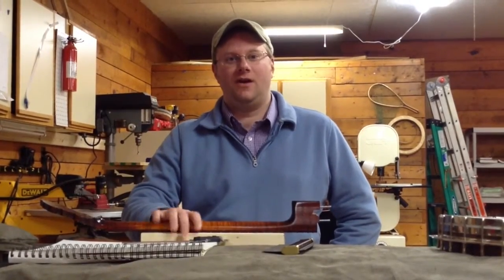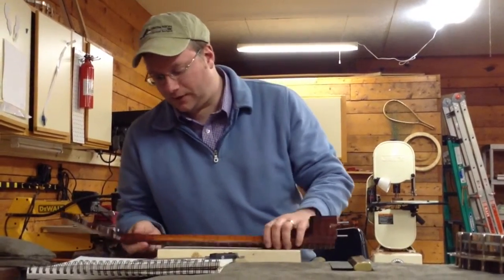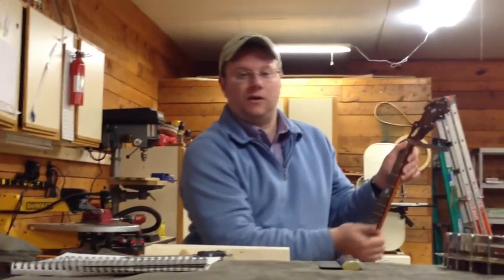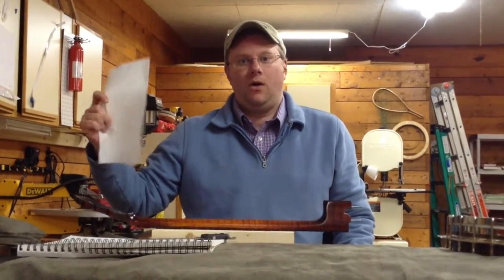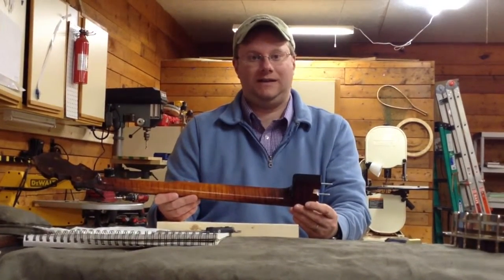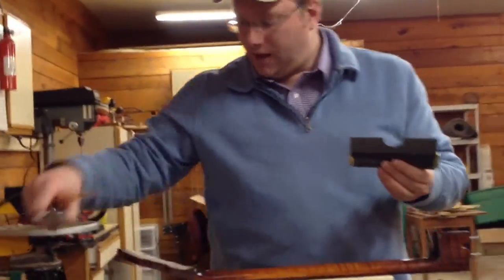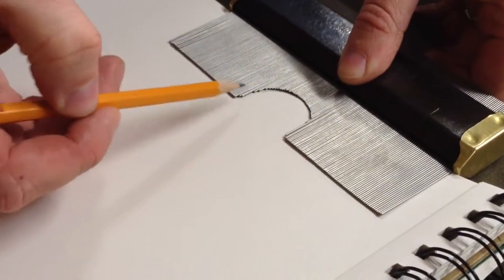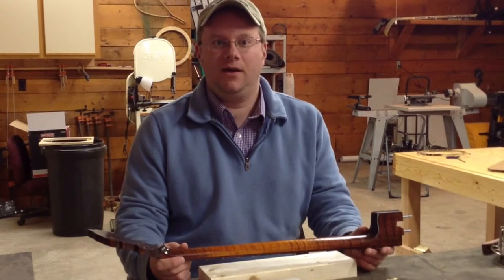Neck Contour Guage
Finding neck profile with a contour guage